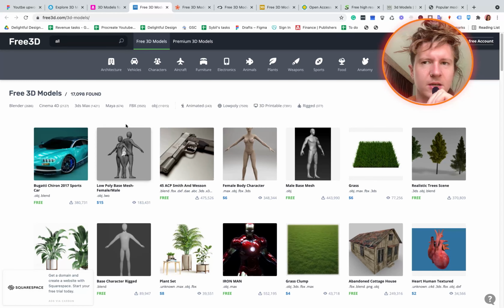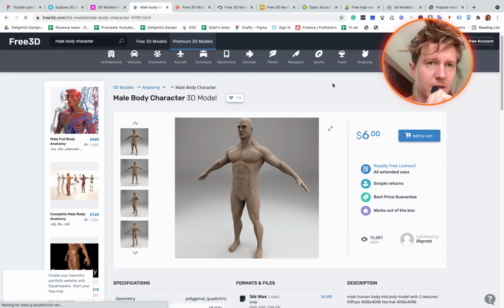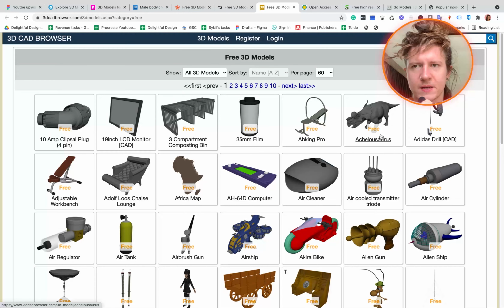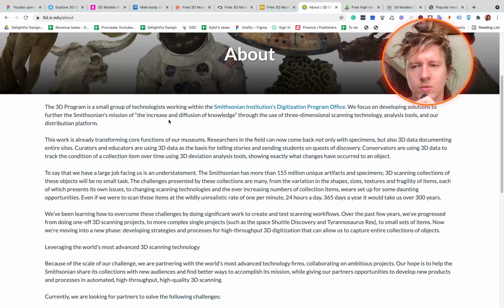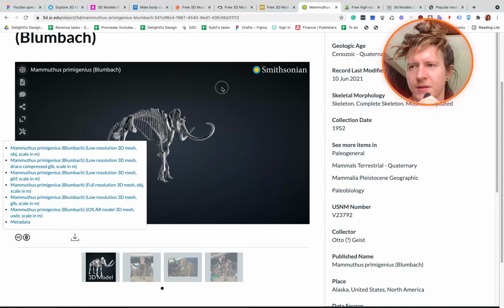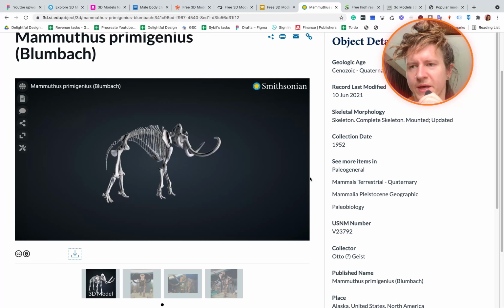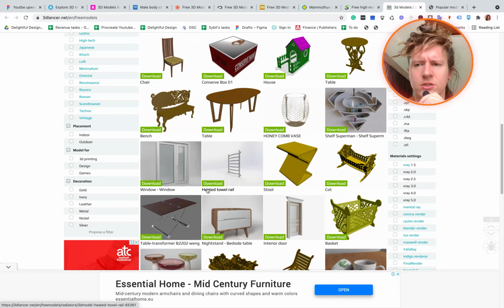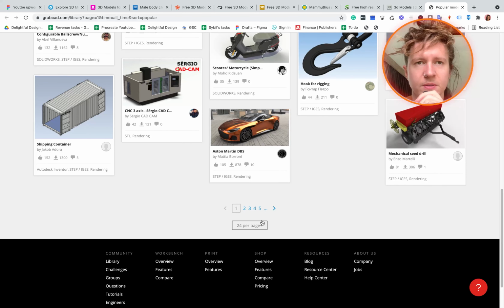Where to Find 3D Models for Procreate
With the release of Procreate 5.2, we are all excited to try 3D painting. Watch where to find 3D model for Procreate to buy or download for Free!

If you want more, here's the Premium 3d Models for Procreate

My Gear:
✍🏼 Drawing glove
📱 iPad Pro Case
✏️ iPencil Grips
📱 iPad Pro

And get some FREE 3D illustration resources for UI Design

Useful links

00:00 Intro
00:20 This is where you can find 3D models
03:47 Outro My top resources: